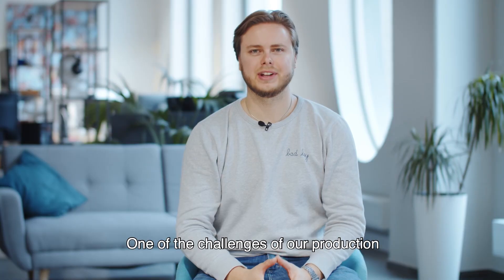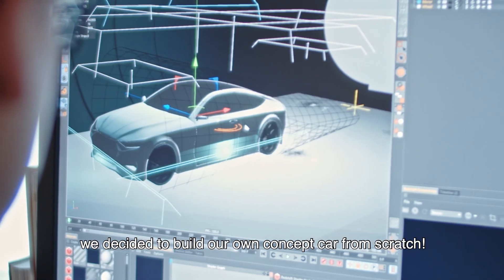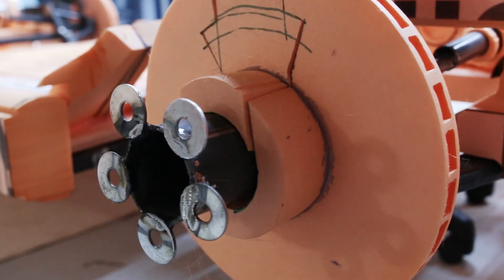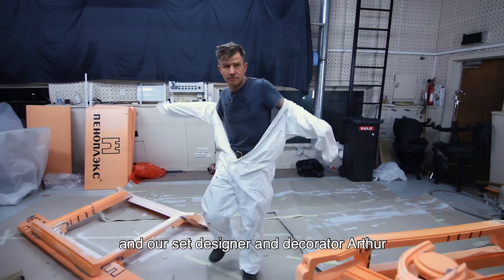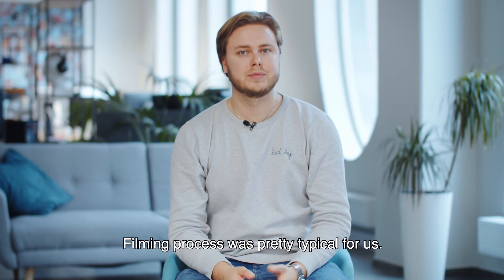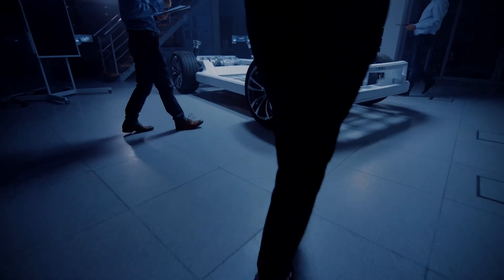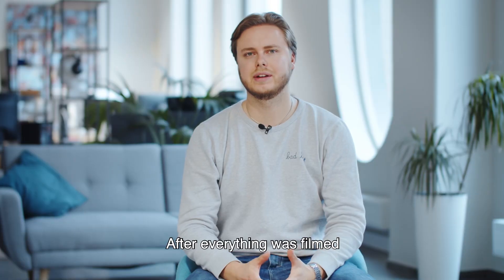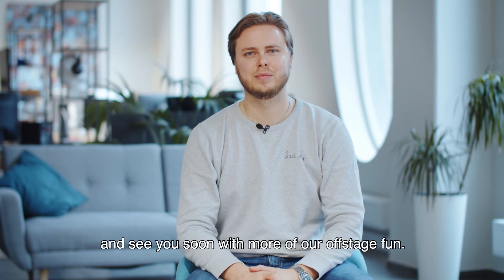Creation of an electric car and BTS from the shoot.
Enjoy our little video about the creation of the electric car prototype for our shoot.

We show the building process, explain the steps we took and invite you behind the scenes on our set.

Feel free to write your questions in the comments and suggest what else you wish to see from the exciting World of stock footage.